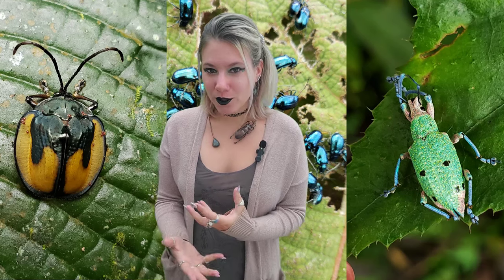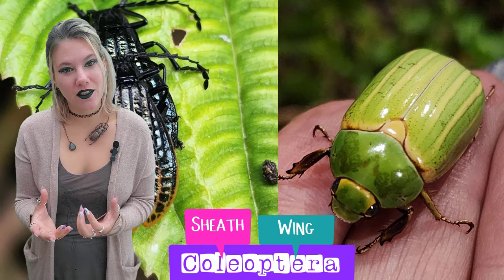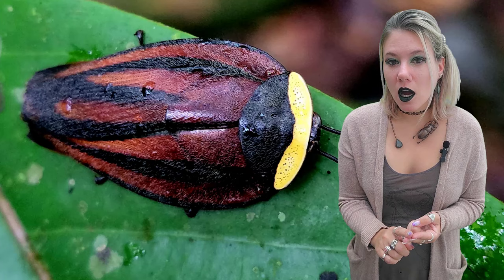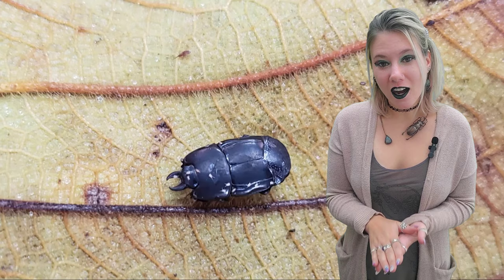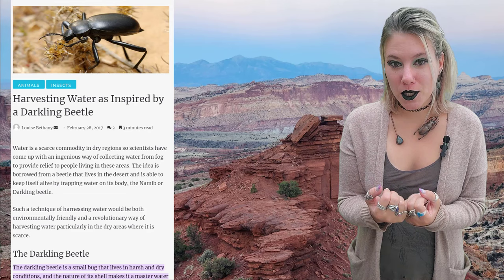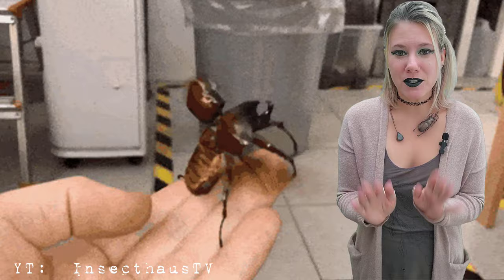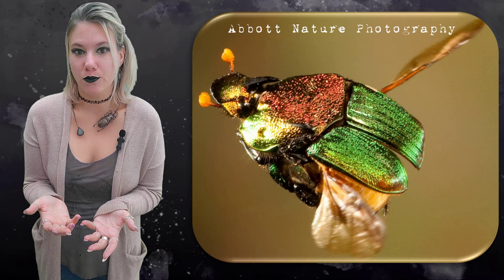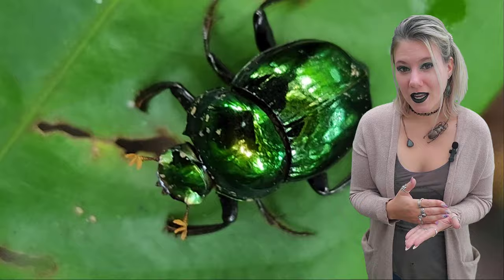Where do BEETLES get their ORDER name?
Coleoptera: Of Sheaths and Shells